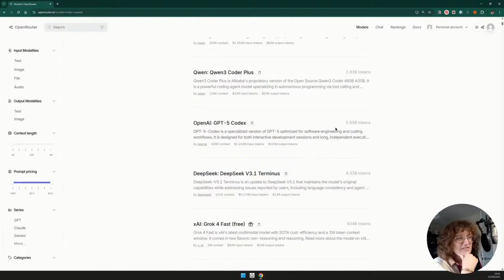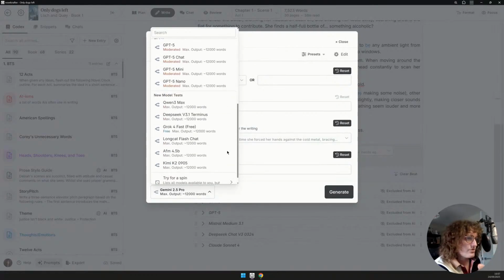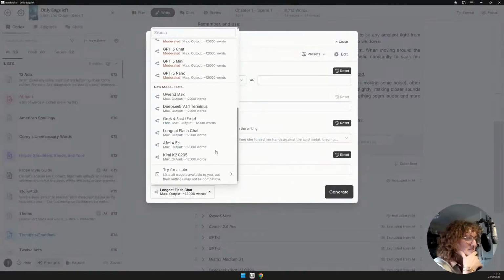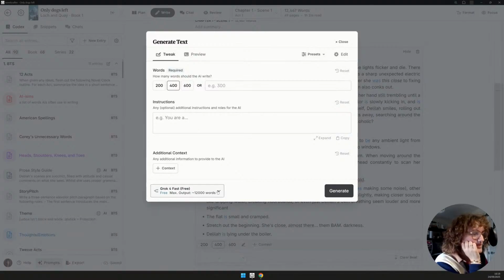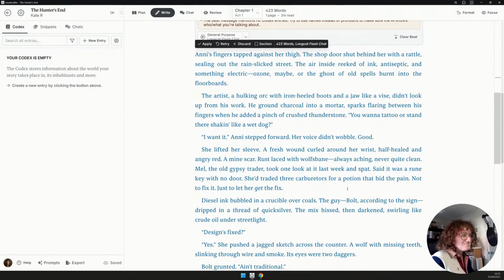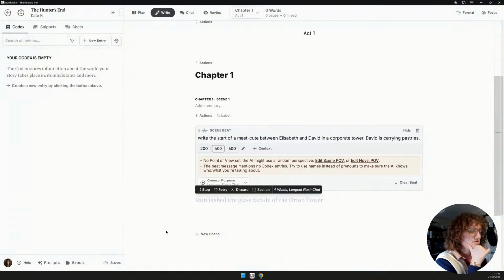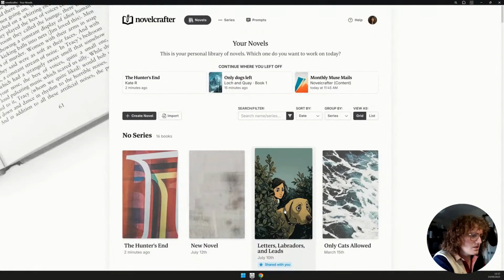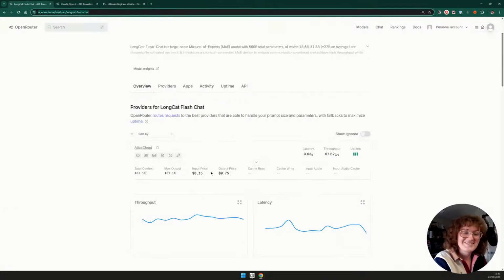September AI Model Roundup for Writing - Novelcrafter Live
Join Kate as she tests out the models released this month... so far. We'll see which are good, which are... okayish? and which to avoid. Featuring deepseek, qwen, and grok.